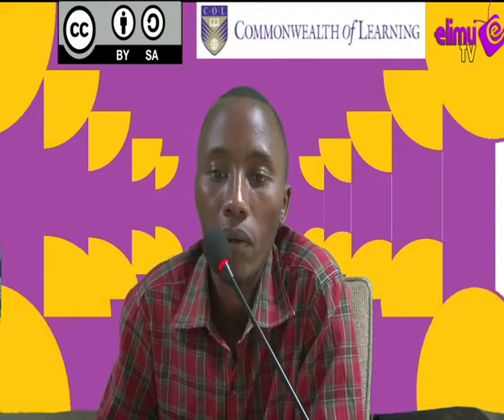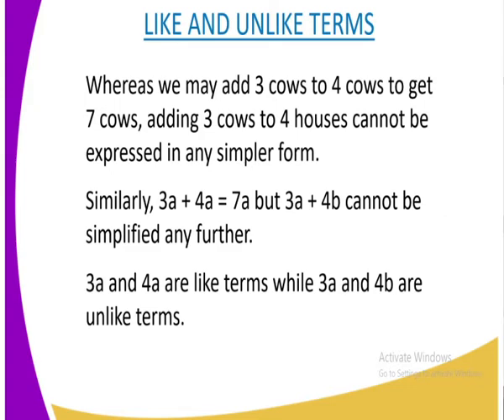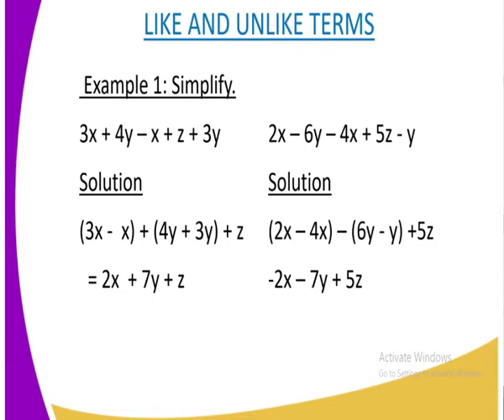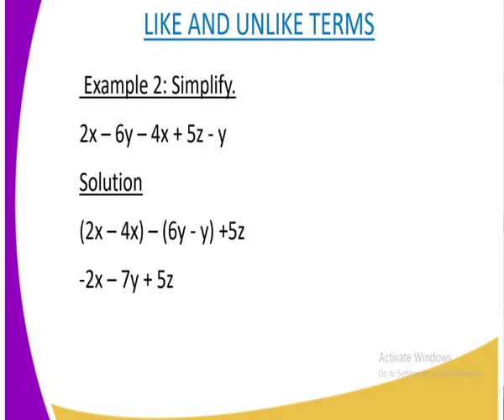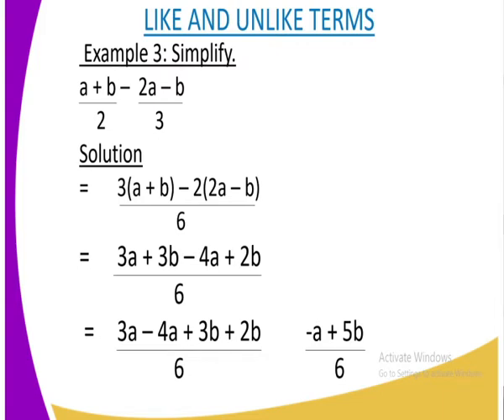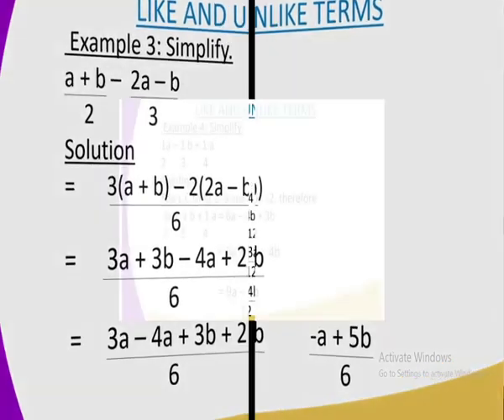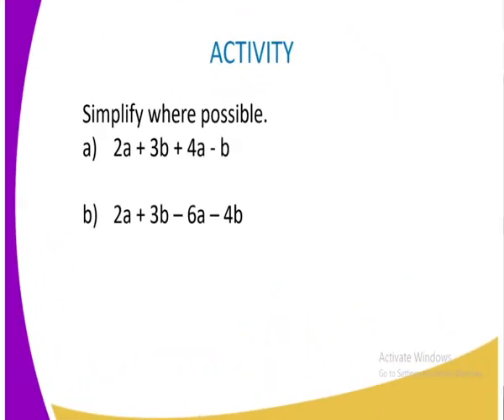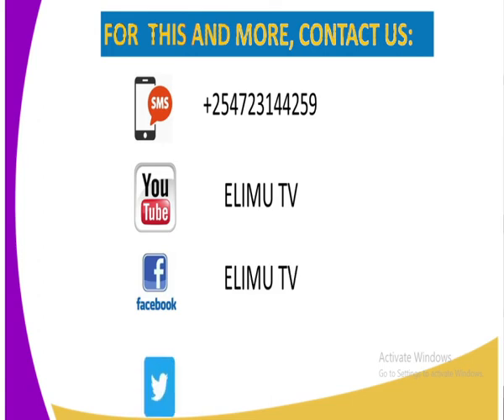Mathematics form 1,Simplification algebraic expression lesson 24